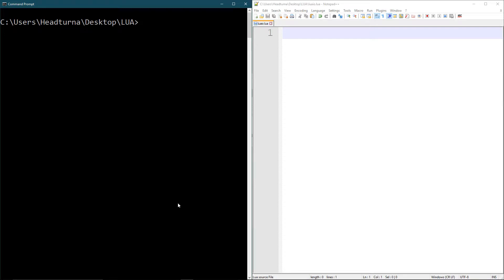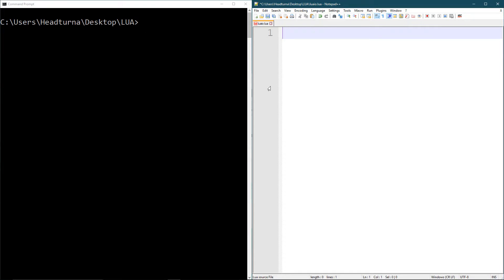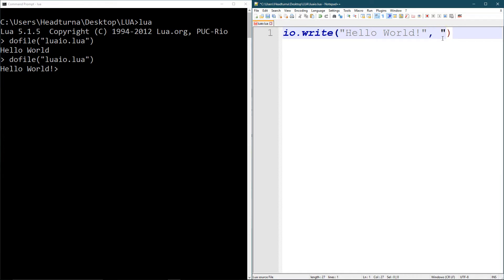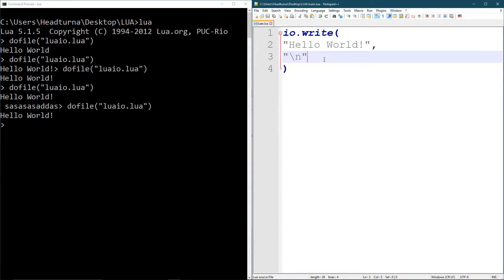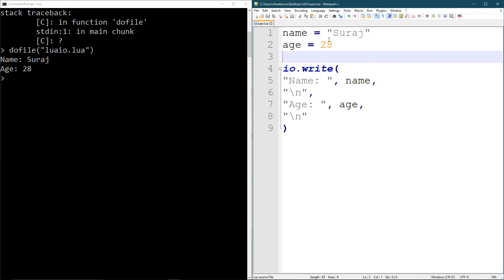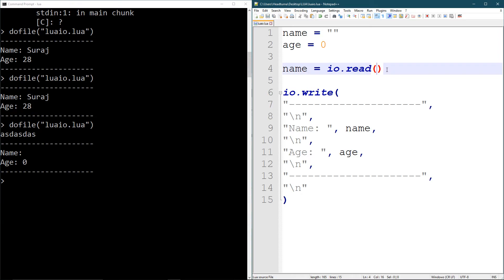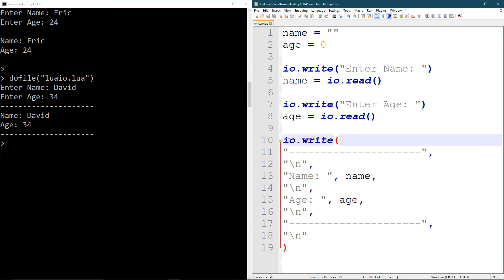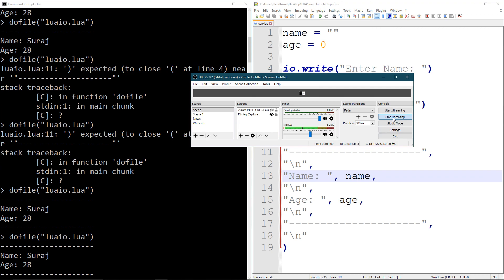Lua Basic Tutorials - Input from keyboard and Output to terminal